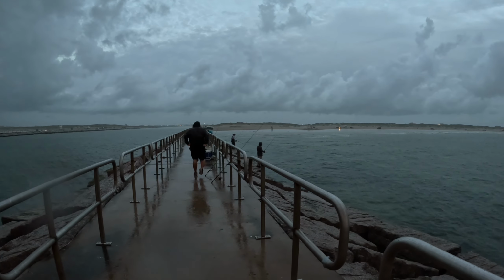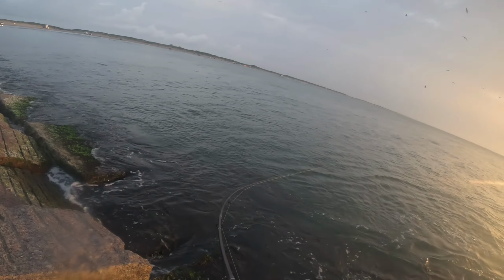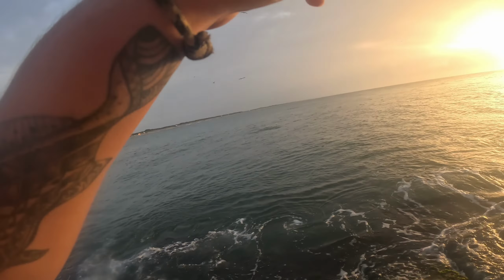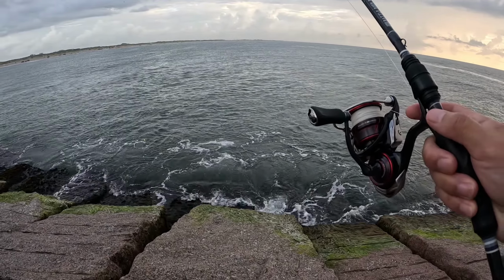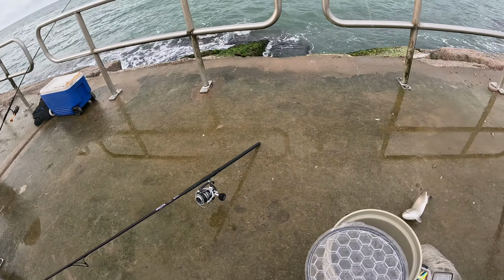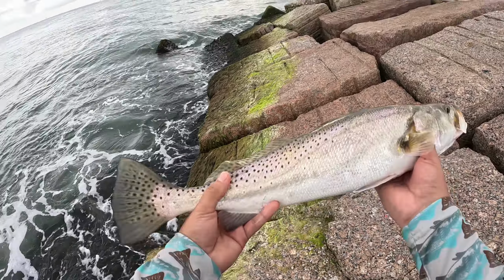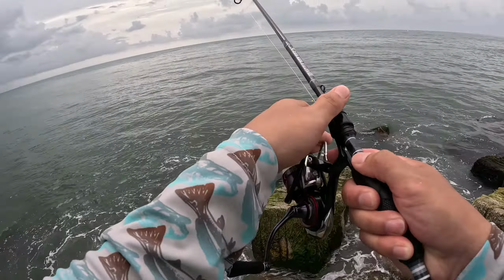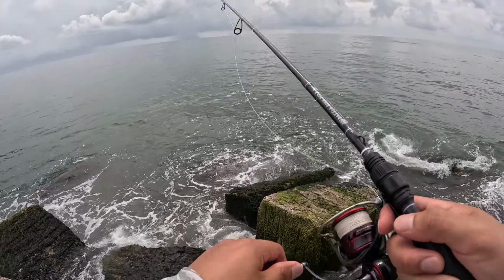Jetty Fishing During a Thunderstorm! Everything was Fired Up!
My brother and I decided to hit the Packery Channel Jetty despite the weather forecast and it paid off! Rain seemed to have multiple species fired up. Well will back out for tarpon soon! Hope you guys enjoyed the video 🙌